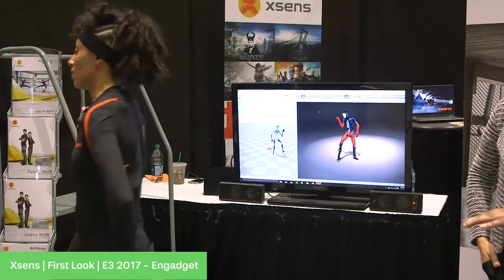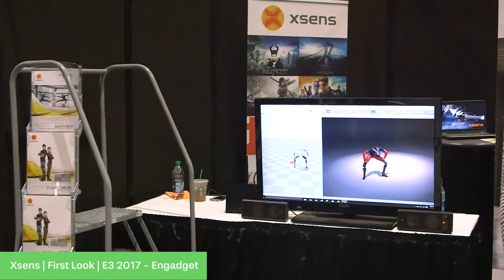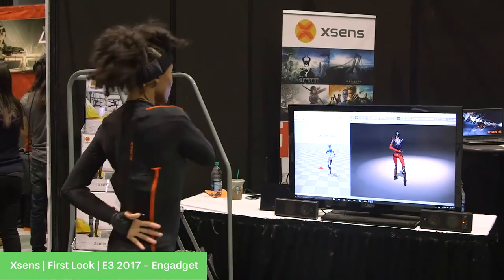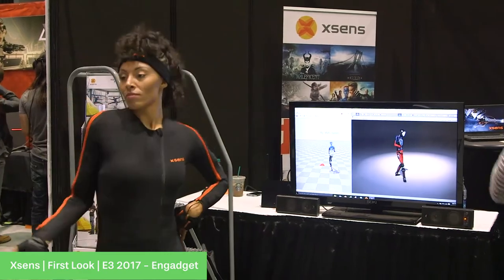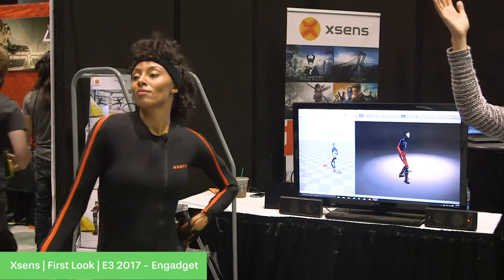How Motion Capture Works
This is how motion capture works in Video Games and movies. I will be telling you exactly what it is, and how it relates to performance capture.

Links

*** Sources ***

Behind the Scenes Look at the Motion Capture Technology Used in AVATAR

Video series